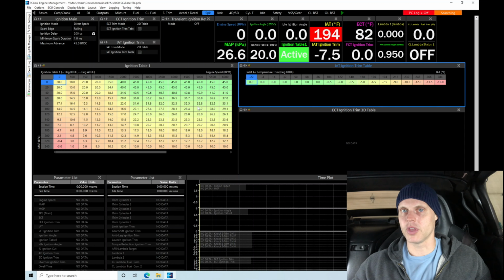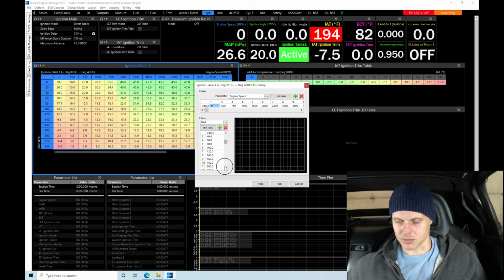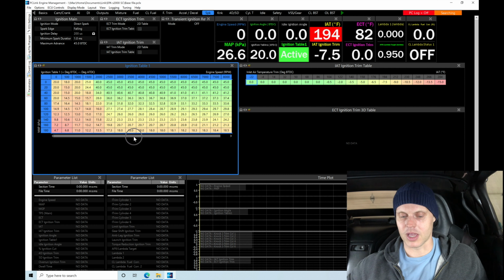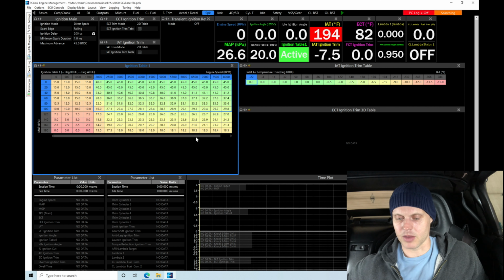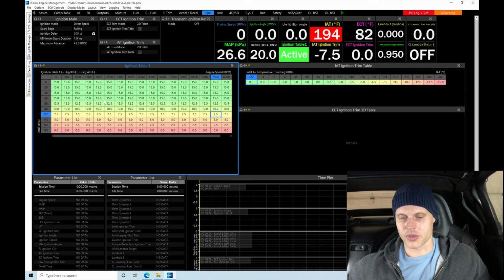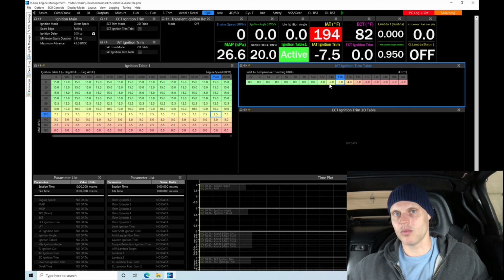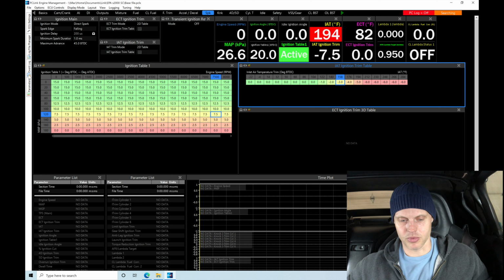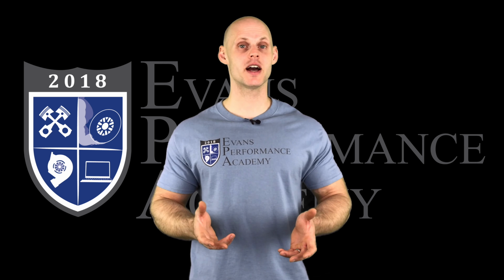Link G4x Live Training Part 1: Supercharged Honda s2000 | Evans Performance Academy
Link G4x Live Training Part 1: Supercharged Honda s2000 walks you through creating the base calibration file to begin the live training session.